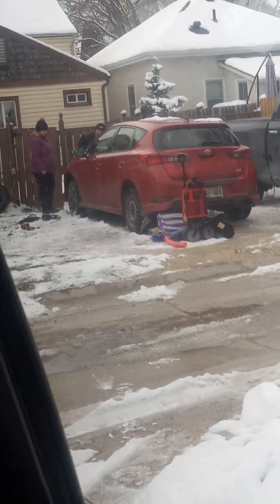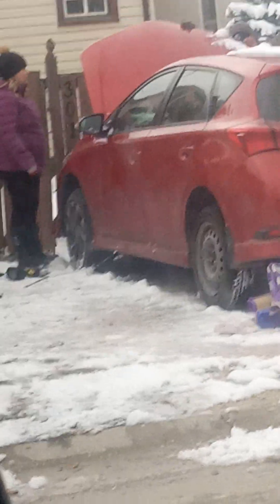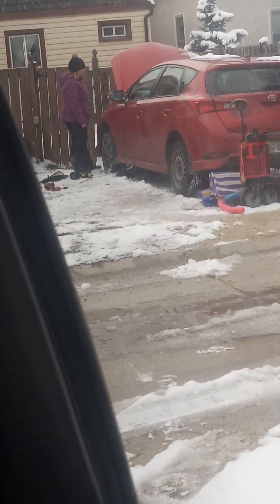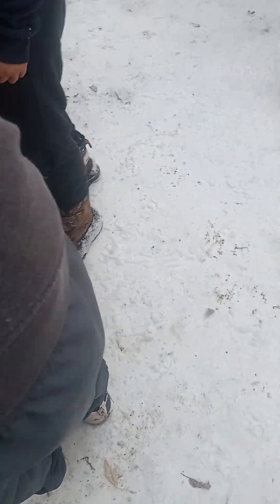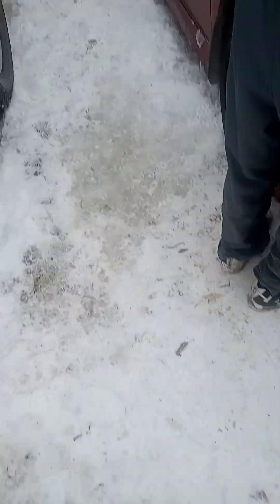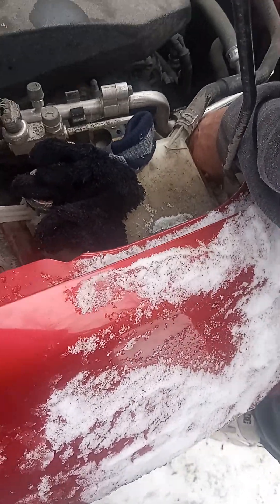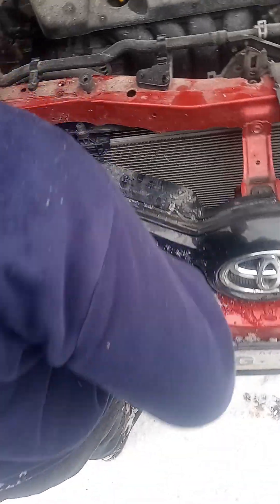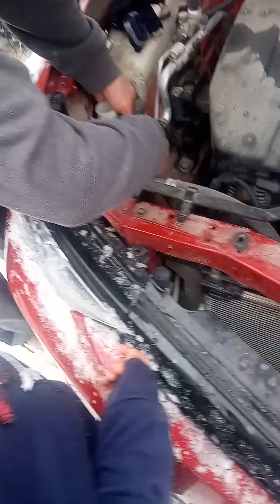my dad and my brother helping our neighbors (kindness)